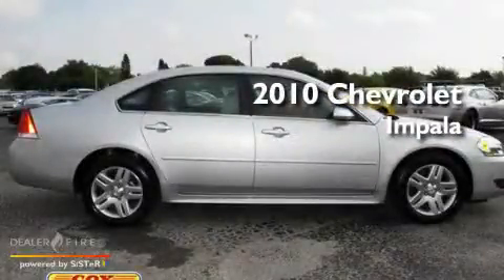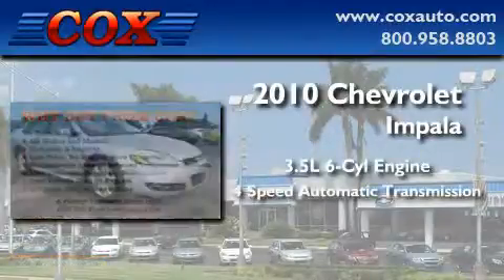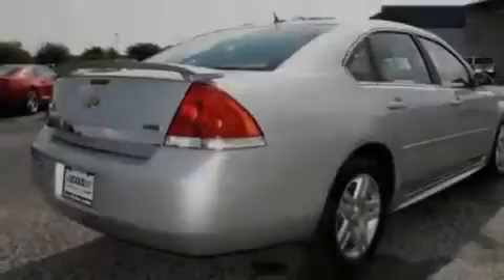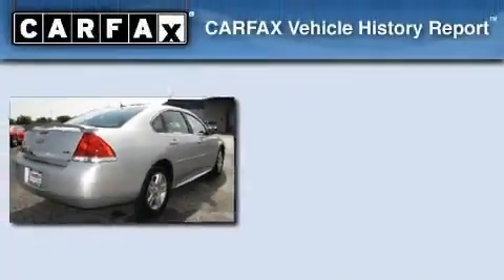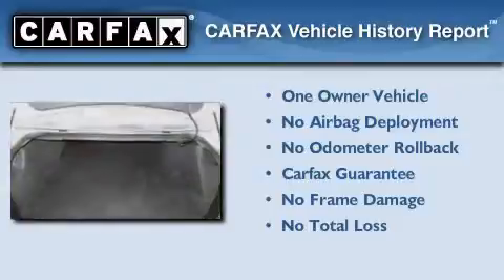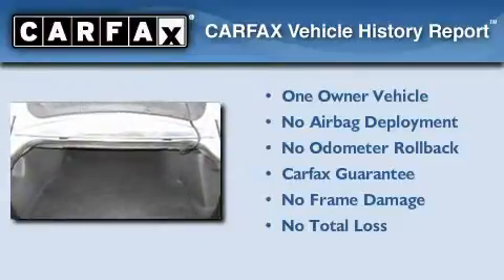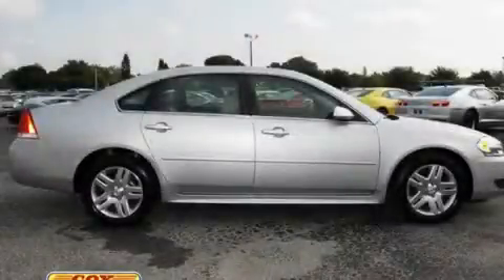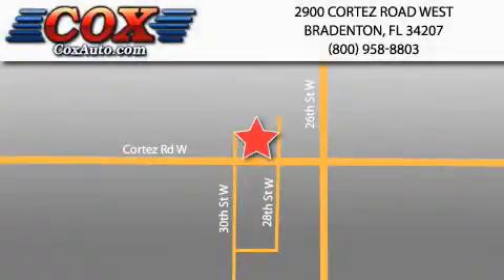2010 Chevrolet Impala Sarasota FL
Year : 2010

 Make : Chevrolet

 Model : Impala

 Engine : gas/ethanol v6 3.5l/214

 Trans . : automatic

 Exterior : silver

 Miles : 17,071

 Interior : gray

 Cox Automotive

 2900 Cortez Road West

 2010 Chevrolet Impala Bradenton FL